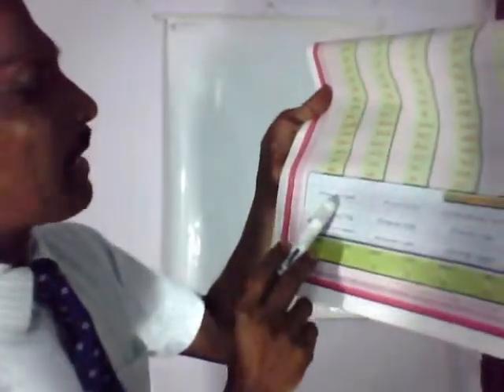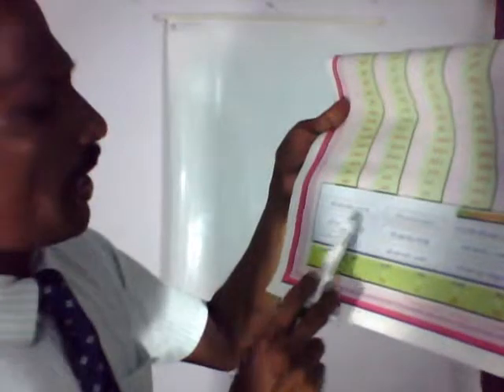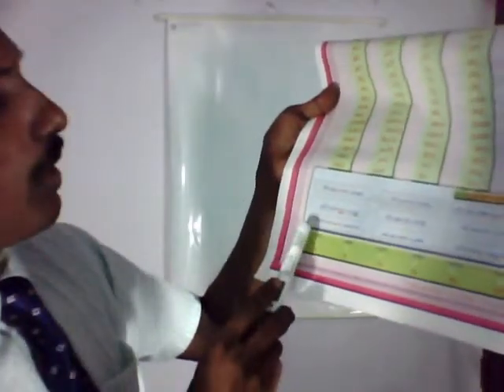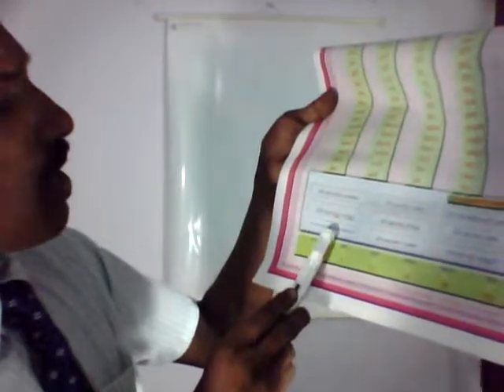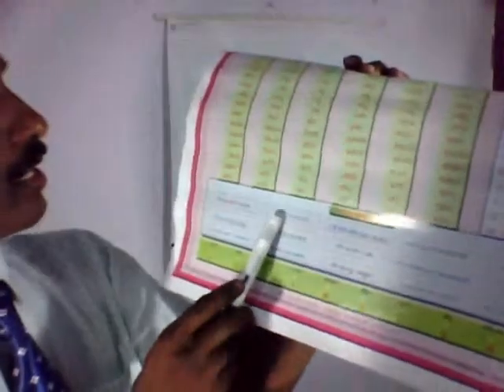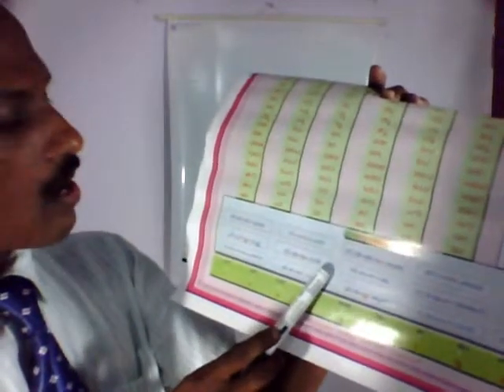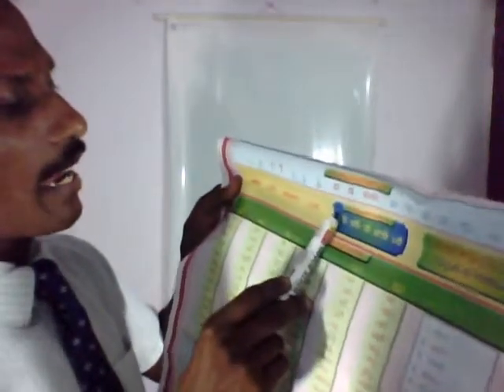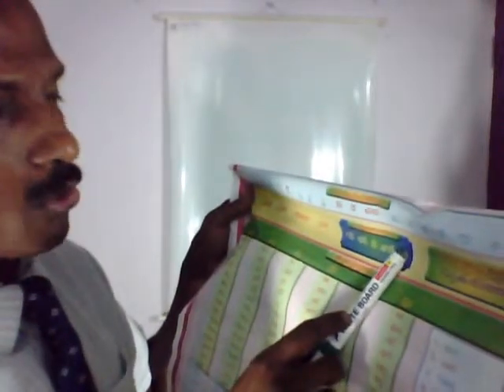MEHA Malayalam Class PART-2 / Learn Malayalam READING and WRITING through in English.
Learn Malayalam READING and WRITING through English in 10 hours PART-2